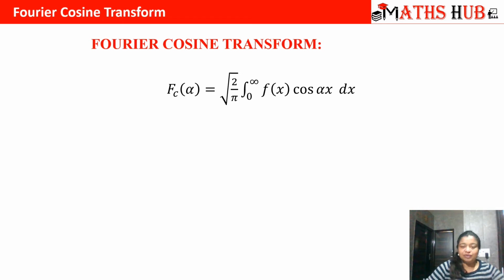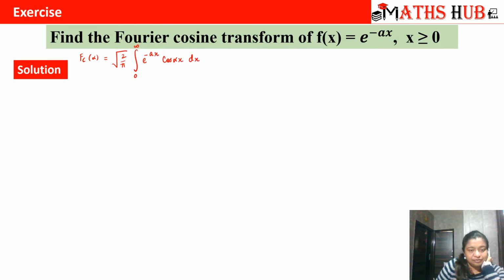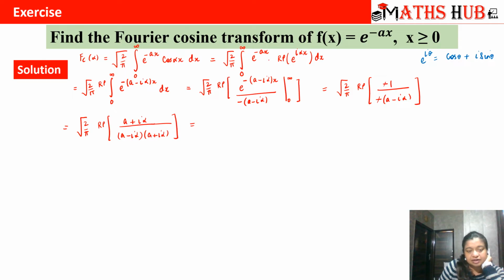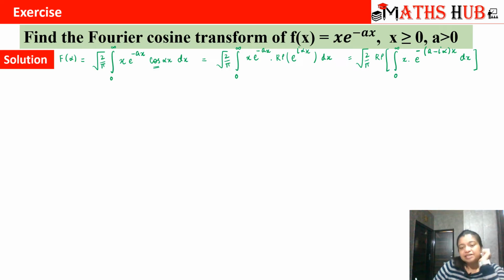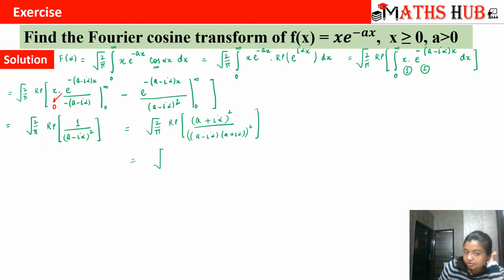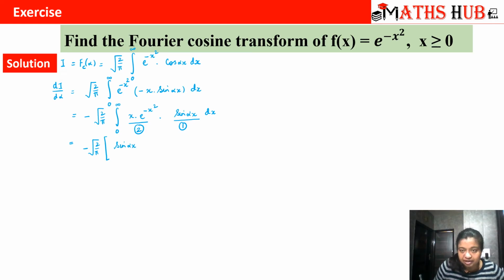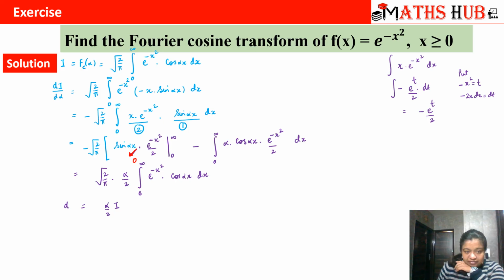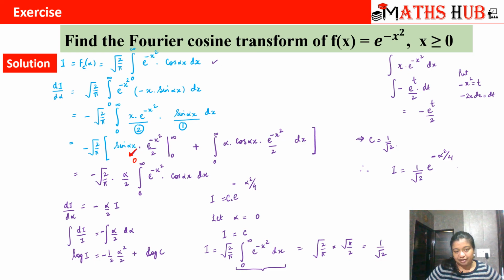Fourier Cosine Transforms (Part-2)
This video will tell you about Fourier Cosine Transforms. Examples have been discussed in the video.